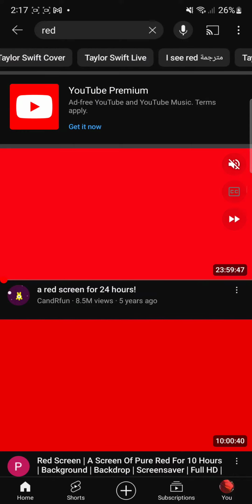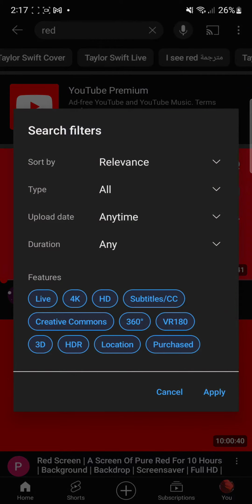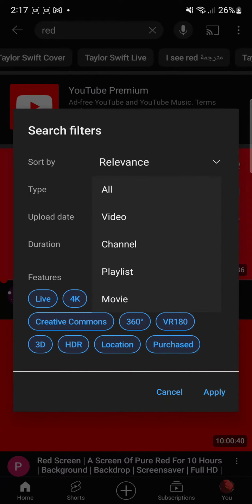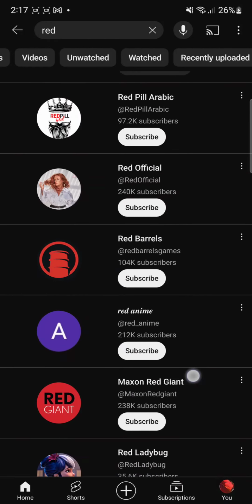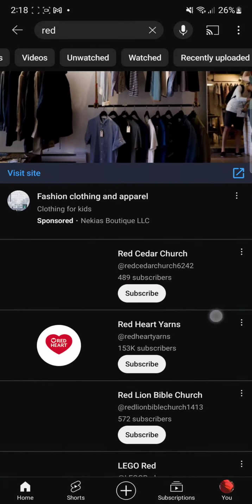How to select YouTube channel category (2023)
How to select YouTube channel category

In this video i´ll show you how to select YouTube channel category. The method is very simple and clearly described in the video. follow all the steps & select YouTube channel category